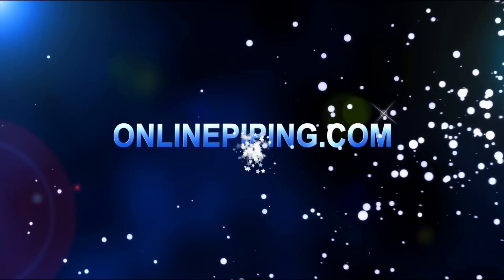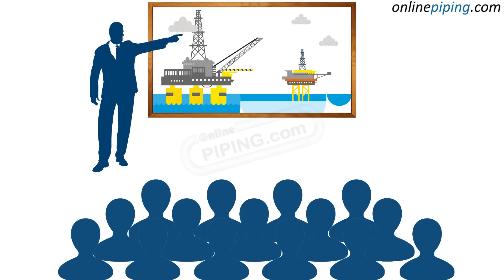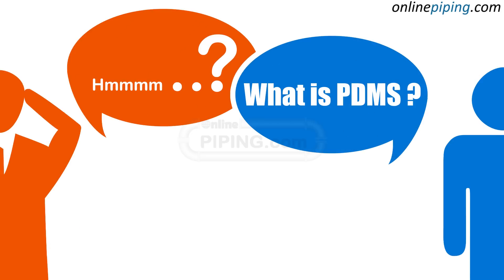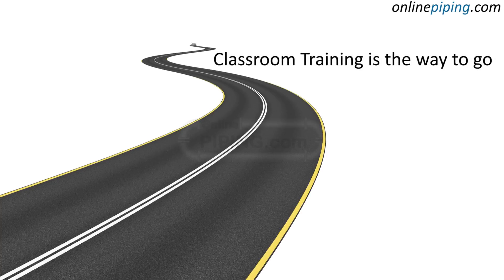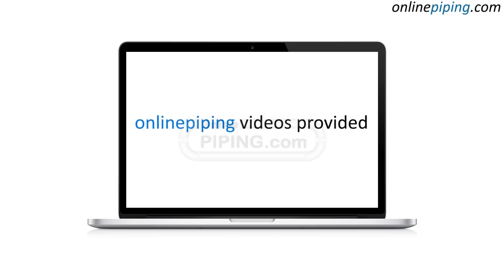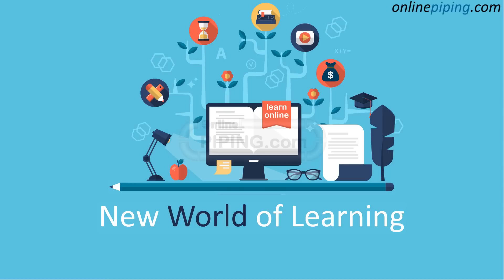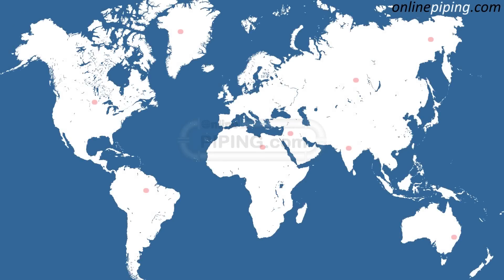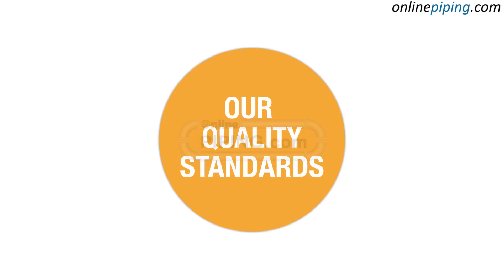PDMS Training & SP3D Training @ Your Home / Office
Different between the Online Training & Class Room Training

We are providing onsite and online live class training on technologies such as PDMS, SP3D, Caeser and much more. In Asia our organization is introducing a very innovative style of training in "LIVE CLASS" support for all our courses. Online has its own team of trained and professional trainers who provide same day service. All our expert trainers have undertaken safety training and induction courses and regularly attend training session. Hence our vibrant team and experts are eager to hunt out the best think, and we’re constantly on top of our training. We are providing an excellent preparation and training for oil and gas. Our trustworthy team keeps students and clients up to date every step of the way.